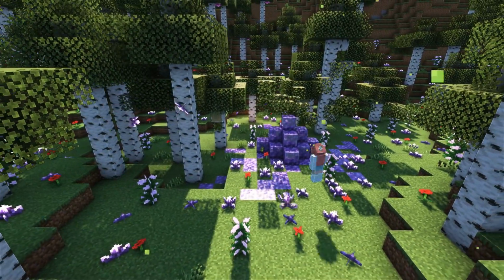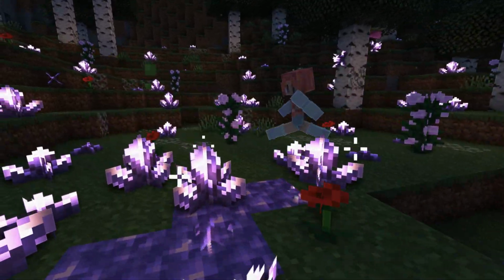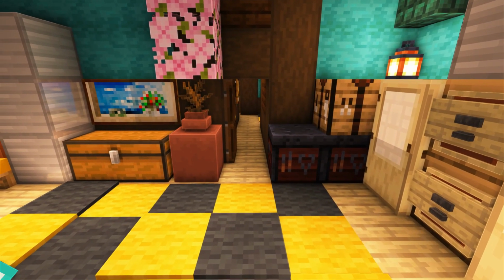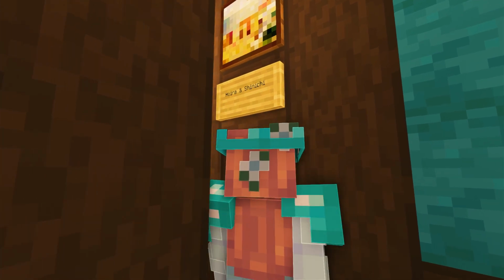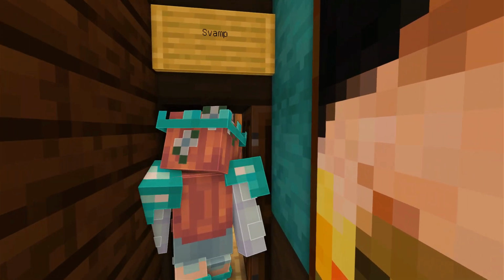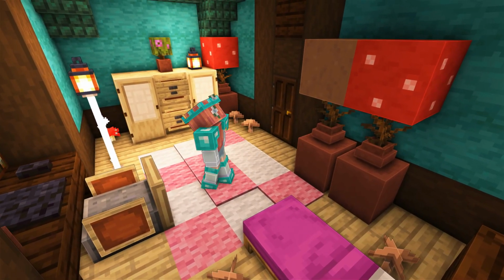Building YOUR Ideas in Minecraft~!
Back in April I set a goal for total memberships on my channel, and if we hit it, then members had a month to send me ideas for things I'd build in Minecraft. I am sorry this video took a bit to get out as I've got a pretty big backlog of videos to edit right now.

I will definitely want to do this again in the future, so keep an eye out for it!!!

Youtube's library/Game Music

Lowresbones aka Lowrestunes aka Lowresbonus original soundtrack found here:    • Low Res Tunes [Vo...